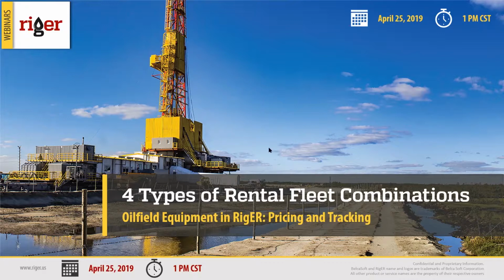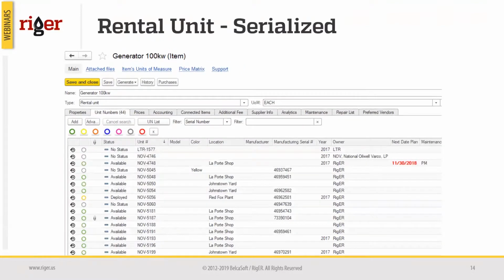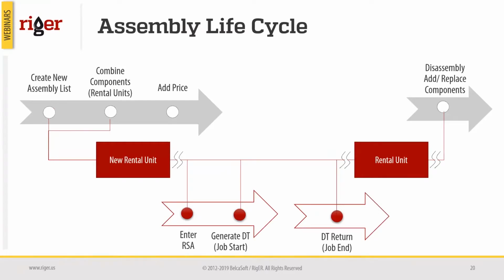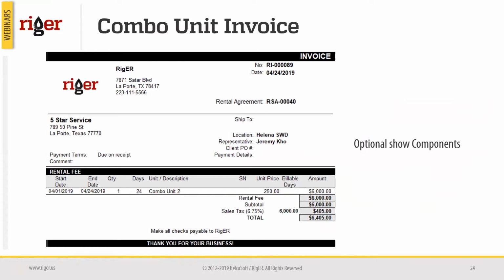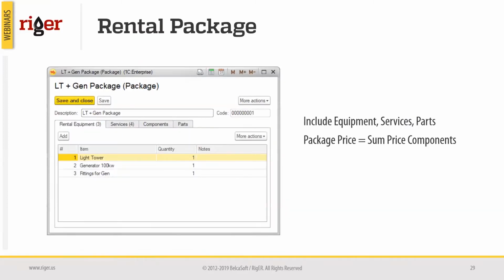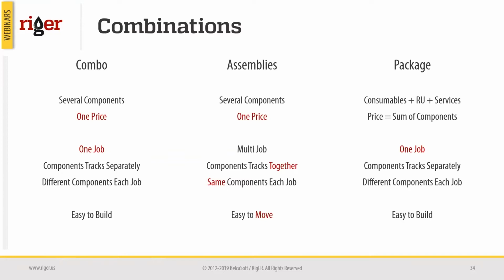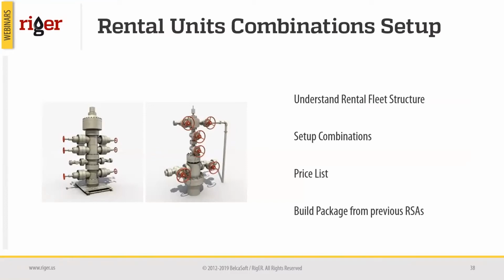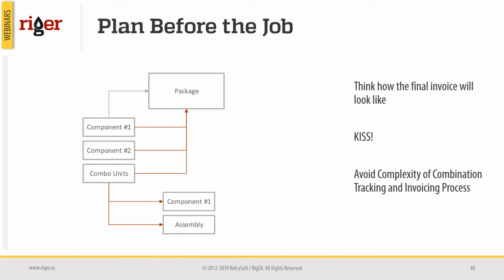4 Types of rental fleet combinations | RigER webinar #23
Webinar Description:
Learn how to track complex rental units.
We will show the following riger® unit combinations: rental units and unit numbers, assemblies, combo units, rental and service packages.
Webinar Agenda:
- Rental Unit – how you track rental equipment in RigER
- Assembly rental unit – a combination of individual components assigned to a new rental unit and automatically selected in a Job ticket
- Combo Unit – rental components are tracked separately and can be assigned to a Combo unit on a job-by-job basis
- Difference between Combo Unit and Assembly
- Rental Equipment Package
- Complex Rental Equipment Combinations: Assemblies, Packages, Combo Units
- Best practices on using different rental fleet combinations.
- How Rental Package Invoice looks like?